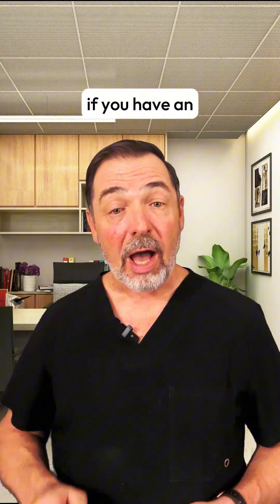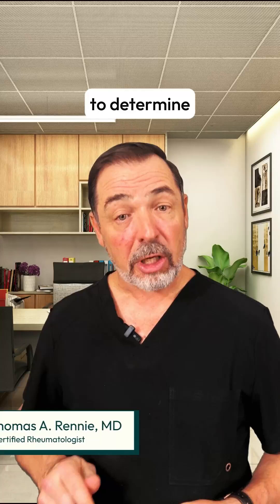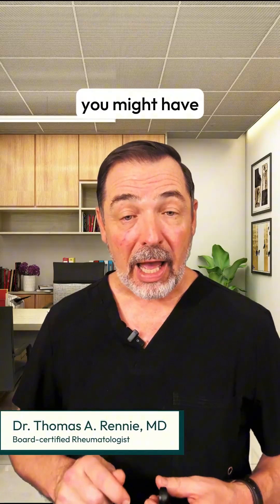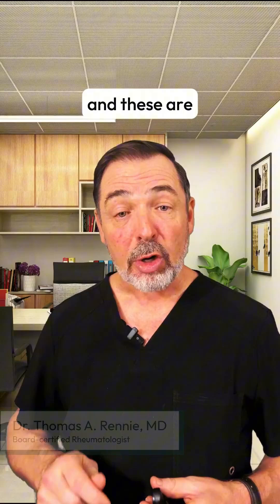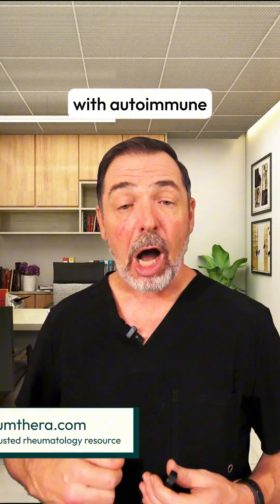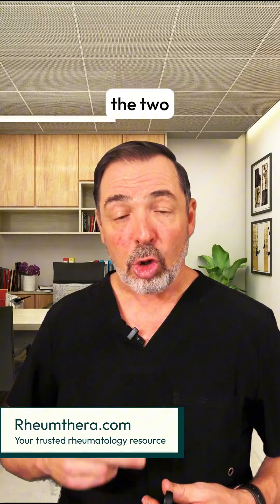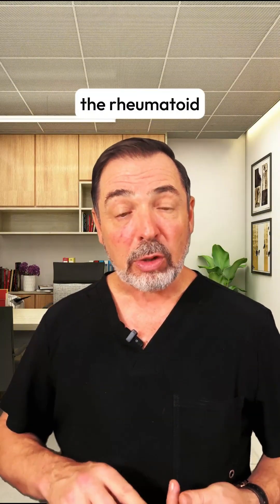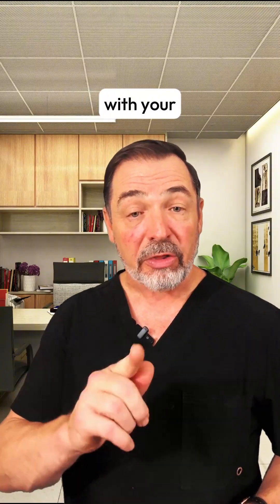What blood tests reveal autoimmune disease? 🧬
Your rheumatologist looks for ANA, rheumatoid factor, and inflammation markers like ESR & CRP — to uncover what’s really happening inside.